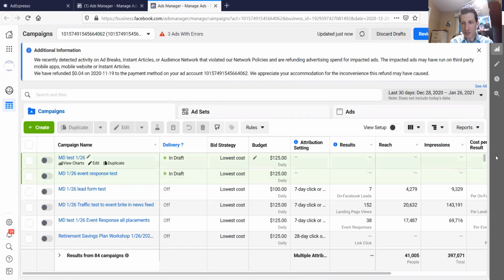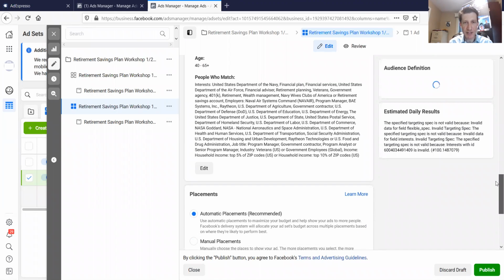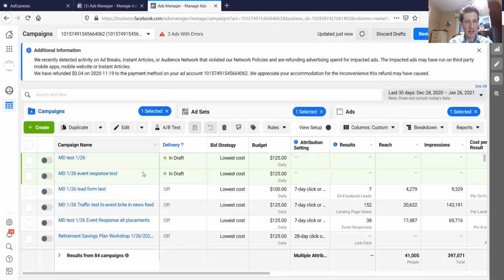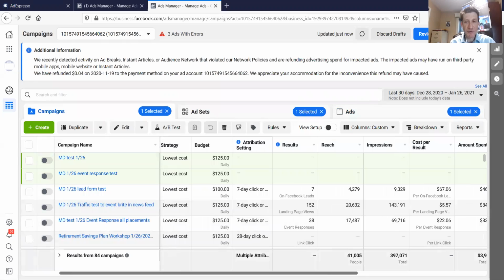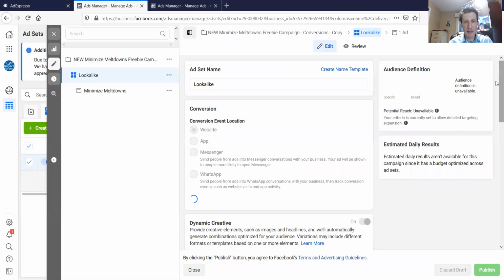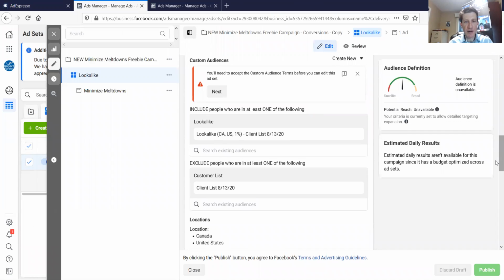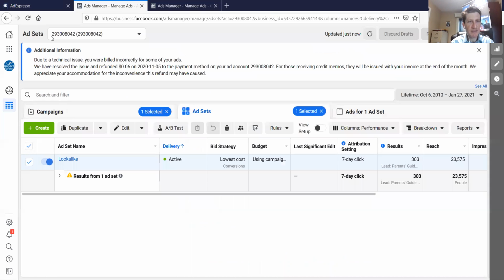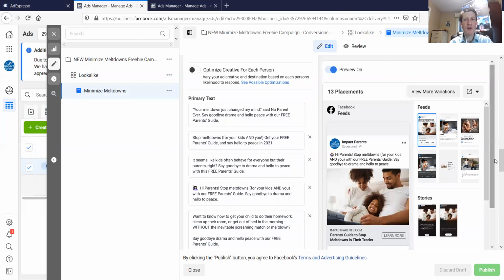How To Fix Your Online Marketing for 2021 1272021 mp4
founder and nationally recognized Direct Response Marketing expert Seth Greene shares
how to fix your online marketing for 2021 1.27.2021 Free Book For Financial Advisors Who Are Not Getting
The Amount of Referrals They Deserve: